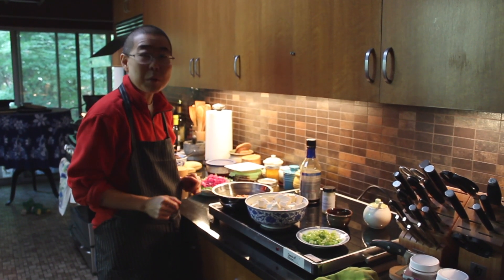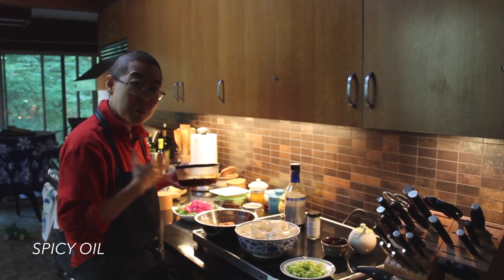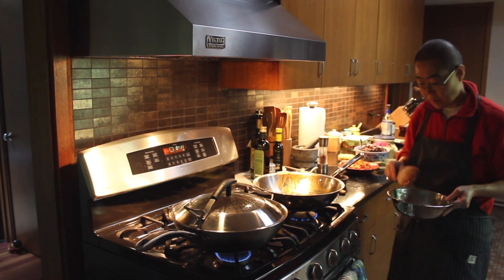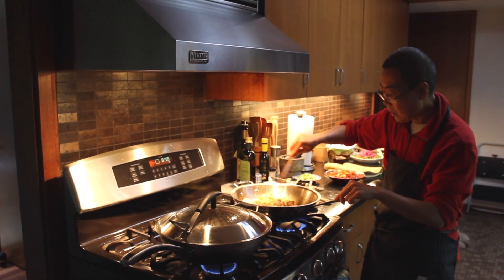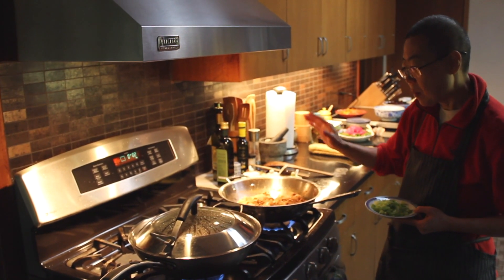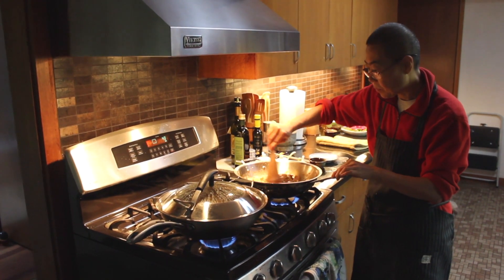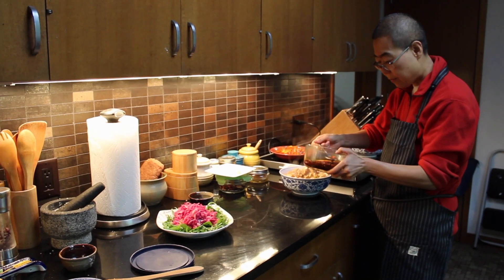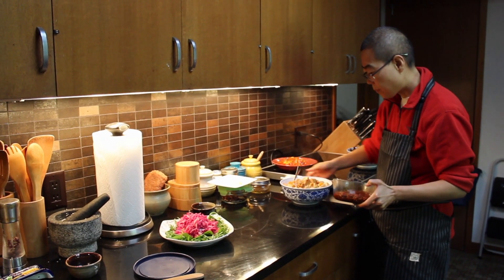Dr. Lu Cooks Mapo Doufu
Ingredients (feeds 8):
2 lbs Firm Tofu - organic - non GMO cut into cubes
1/2 - 1 lb. chicken - ground
2 Chinese onion
Black pepper
Spicy Oil
Tamari Sauce
Herbal Blend 2/3 coconut : 1/3 immune booster

Instructions:
- Add 2 T Grape seed oil - in wok - Add Chicken and cook until 60 % done
-Add Tofu, 2 t herbal blend, 3 T Tamari sauce. Gently Stir & let cook - make sure it cooks evenly.
-Add 2 Chinese Onions & stir about 30 more seconds
-Add a little more pure herbal blend. Stir.
-Put in bowl and drizzle spicy oil sauce over top of bowl.